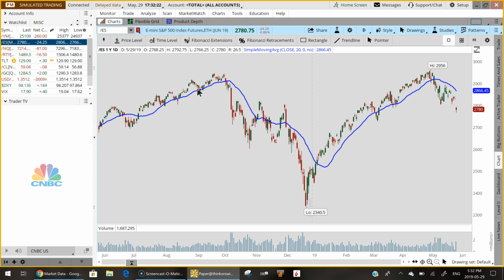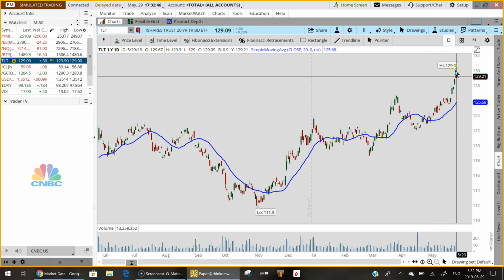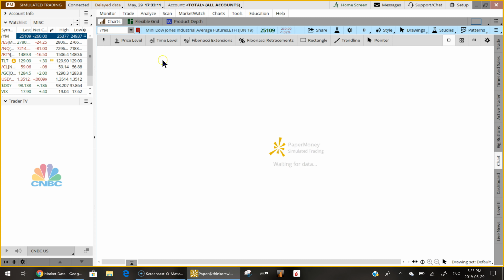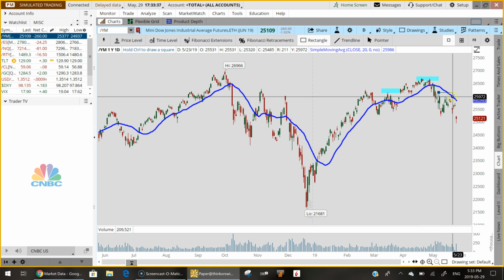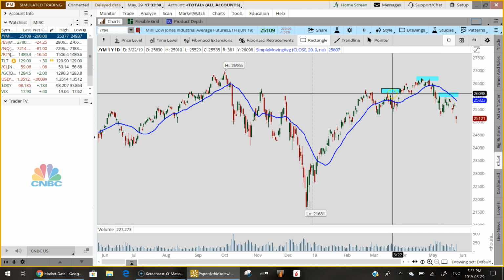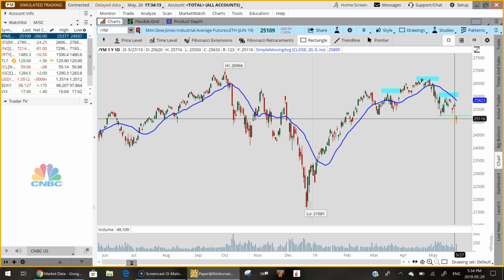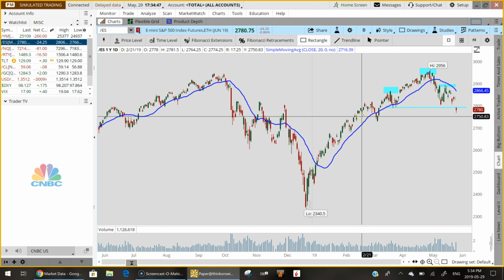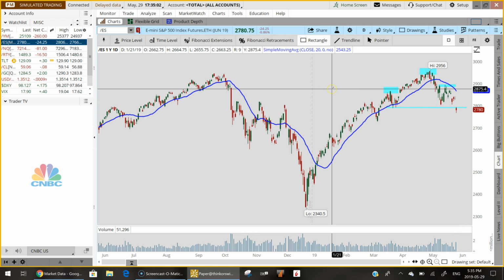Market Update May 29 2019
In today's update:

1) Worries over an economic slowdown escalated Wednesday after bond yields plunged and equities closed sharply lower. The Dow Jones Industrial Average dropped 221.36 or 0.87%, the S&P 500 fell 19.37 or 0.69% while the Nasdaq 100 closed lower by 60.04 or 0.79% and the Russell 2000 finished lower by 14.07 or 0.94%.

2) Crude Oil Futures finished the day flat while Gold Futures advanced $2.50 or 0.20% despite more strength in the U.S. dollar. The Bond Market traded higher and the yield on the 10-year Treasury Note settled at 2.264%.

3) The Head and Shoulders pattern is a specific chart formation that predicts a bullish to bearish trend reversal. Statistically, it is one of the most accurate price action patterns and almost always results in lower prices. This pattern is now clearly visible on all four main U.S. Equity Index charts.